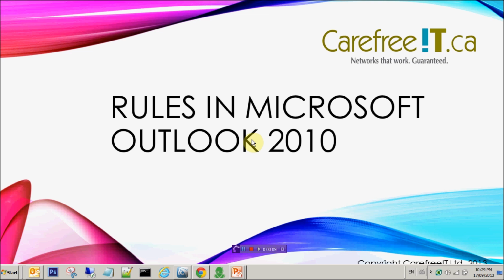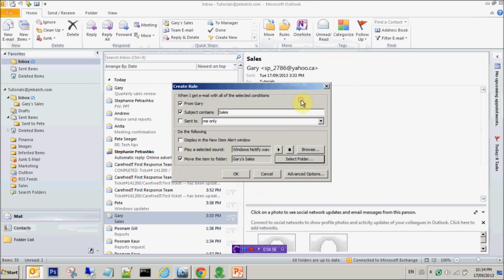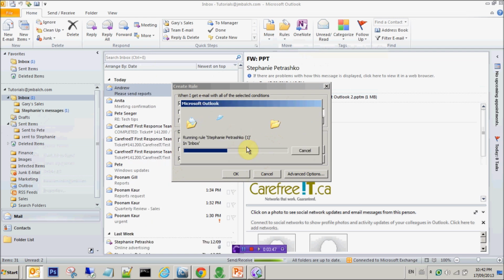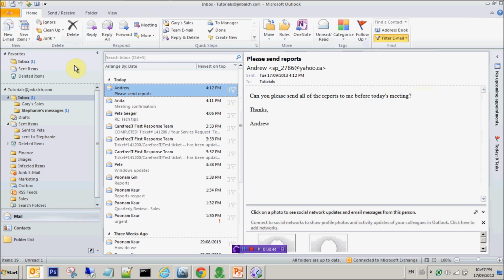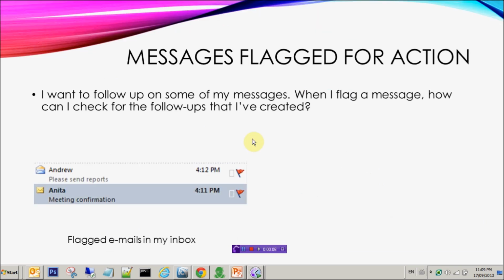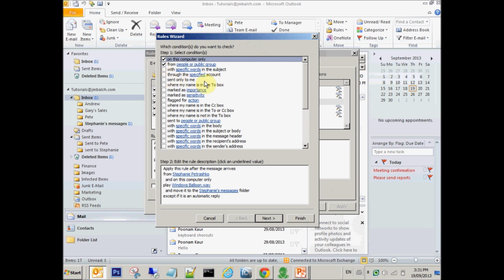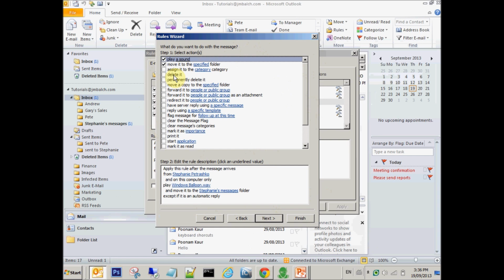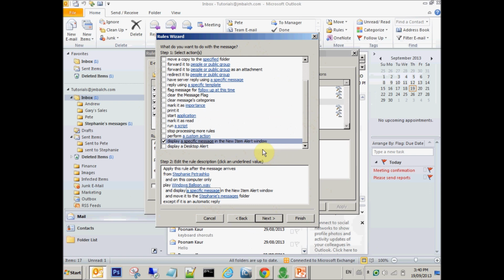Microsoft Outlook -- Creating Rules to Automatically Organize your Inbox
Learn how to automatically sort your incoming and outgoing e-mails into folders in Microsoft Outlook 2010 using rules. In this step-by-step tutorial, we provide an overview of Outlook rule conditions and actions, where you will learn how to:

- Sort incoming messages based on sender and subject
- Sort sent messages into folders
- Create desktop alerts
- Create and filter messages with high importance
- Add exceptions to rules
- Flag messages for follow-up
- Filter flagged messages for follow-up
- Add sounds

And more.